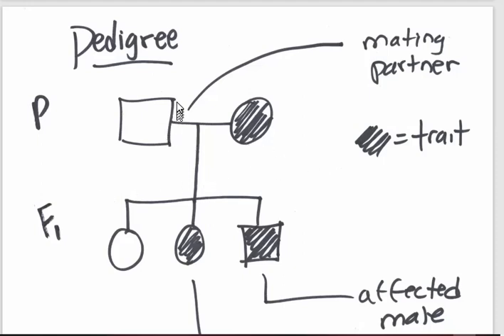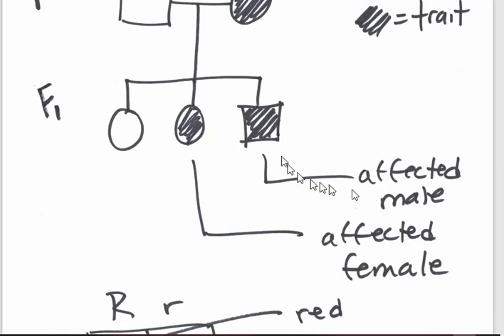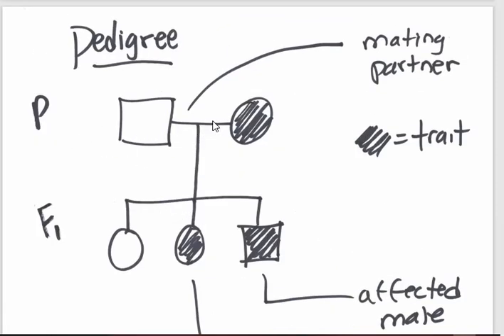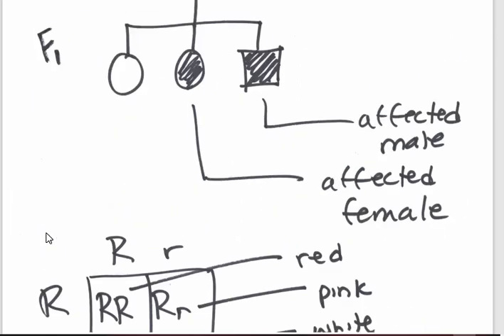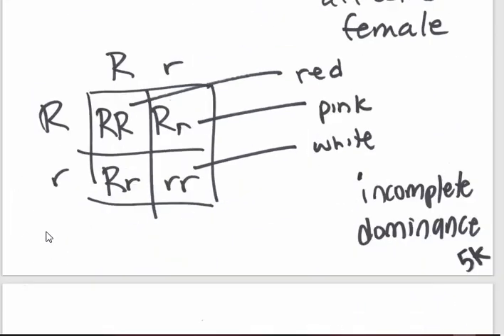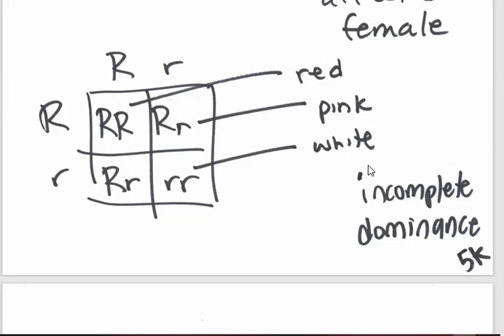PB1 10 pedigree conventions and how to draw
Pedigree symbols and incomplete dominance described.